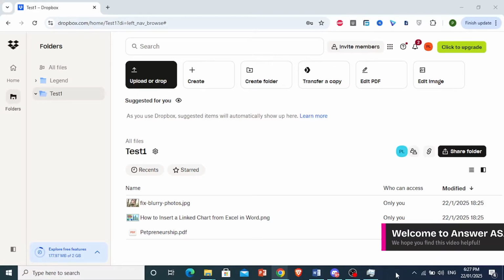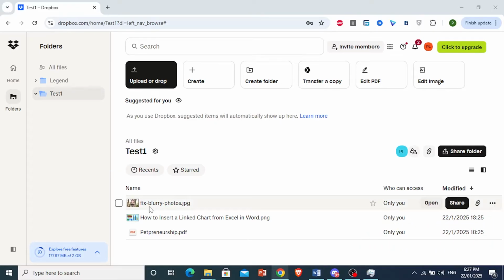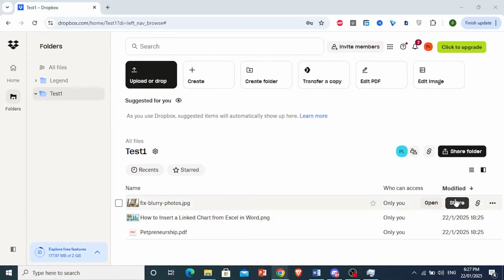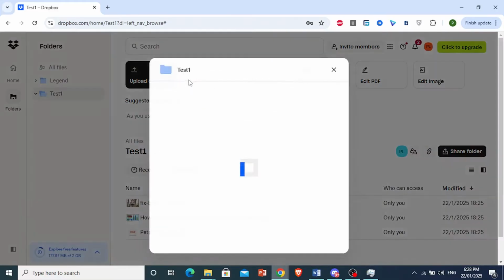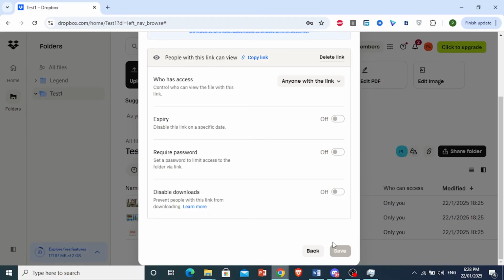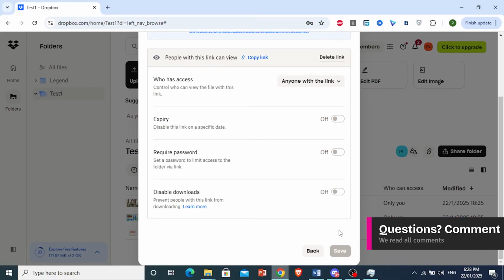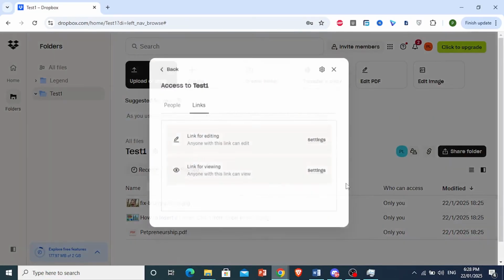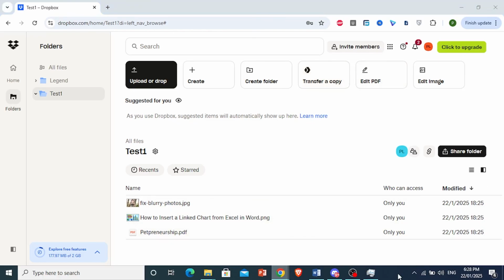How not to let others Download Dropbox (Step by Step)